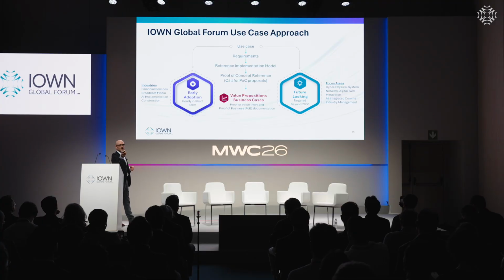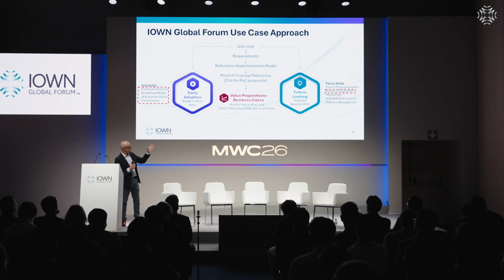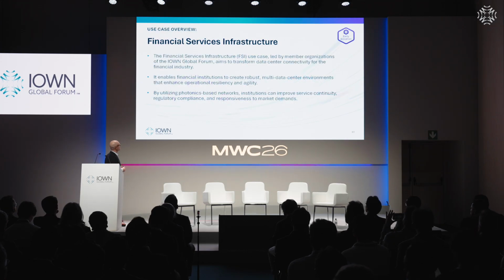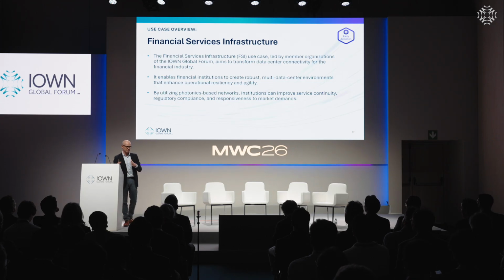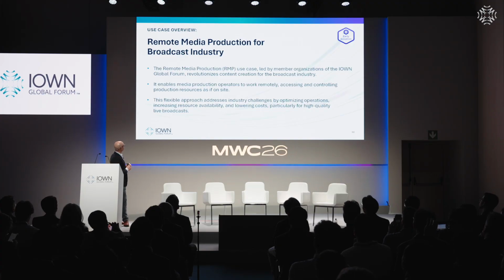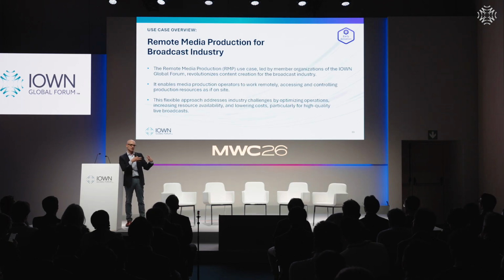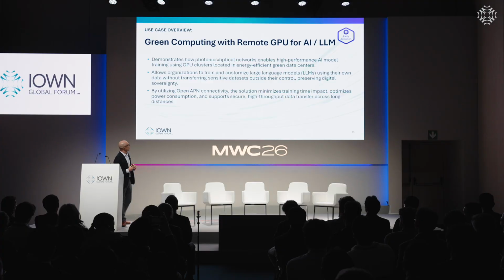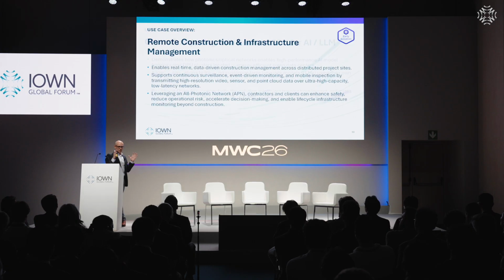The AI Infrastructure Shift | Beyond Connectivity (MWC Barcelona 2026 – Part 2)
As demand for AI accelerates, infrastructure requirements are rapidly evolving.

This video is Part 2 of the IOWN Global Forum program, Beyond Connectivity: From AI Ambition to Infrastructure Reality, presented at Mobile World Congress Barcelona 2026.

An explosive demand for AI is fragmenting the landscape, giving rise to neo-cloud providers, sovereign clouds, and specialized local services. While this has spurred a rise in private fiber networks supported by Managed Optical Fiber Networks (MOFN), these architectures have historically favored hyperscalers.

In this session, experts discuss why All-Photonics Networks (APNs) are a viable alternative. The discussion explores how APNs democratize access—enabling new cloud providers to compete while allowing hyperscalers to extend their reach—while lowering total cost of ownership and boosting performance for the next generation of AI services.

This three-part program examines enterprise challenges, early adoption use cases, and the importance of ecosystem collaboration in moving next-generation infrastructure from development toward deployment.